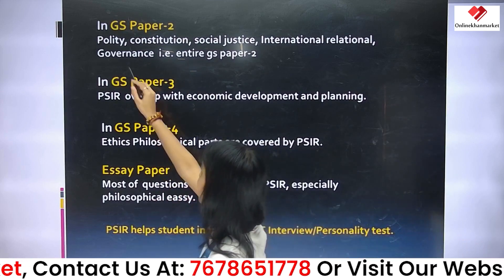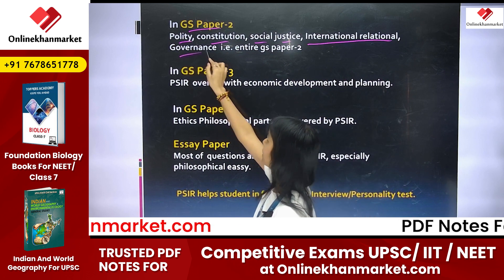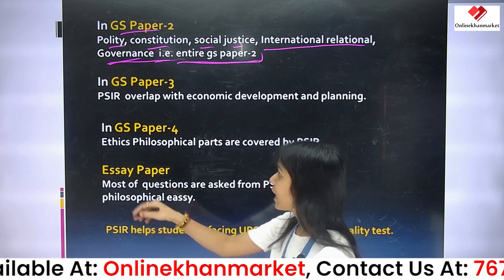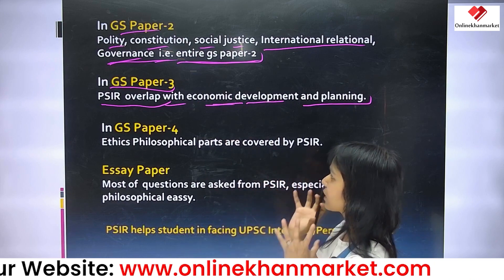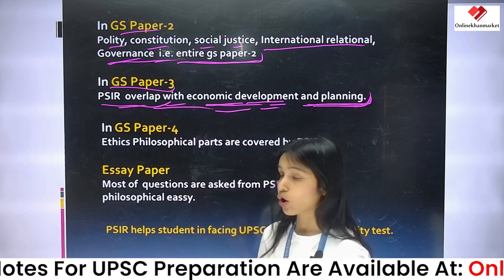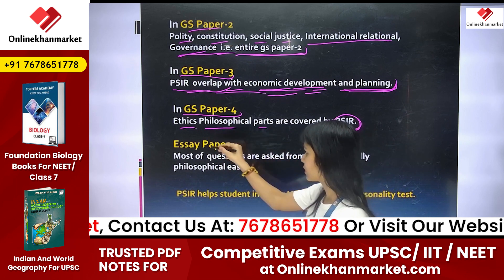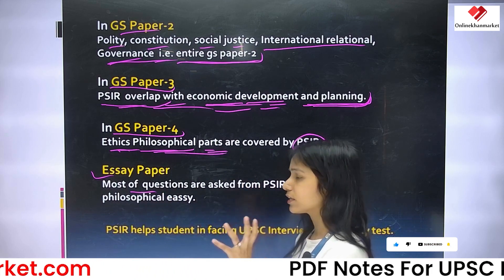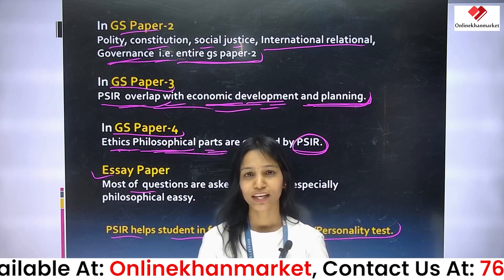Why Choose PSIR as Your UPSC Optional ? | Exploring Political Science & International Relations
Are you considering Political Science and International Relations (PSIR) as your optional subject for the UPSC exam? Join us at PSIR Club as we delve into the reasons why PSIR could be the perfect choice for you. From its relevance in today's global landscape to its comprehensive coverage of political theories and international affairs, we'll explore the myriad benefits of opting for PSIR. Whether you're passionate about governance, diplomacy, or global politics, this video will provide valuable insights to help you make an informed decision for your UPSC journey.

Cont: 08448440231